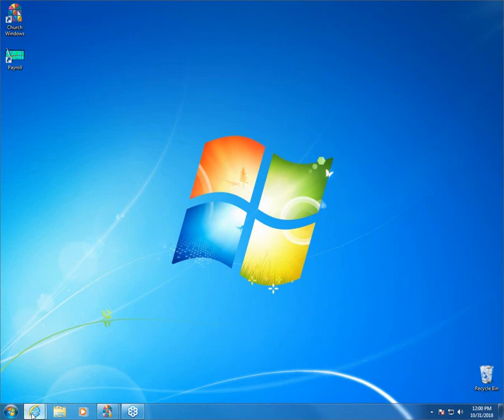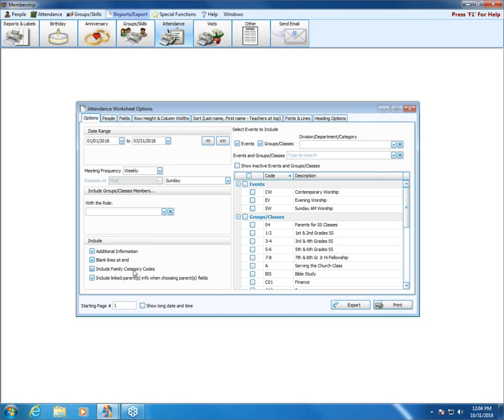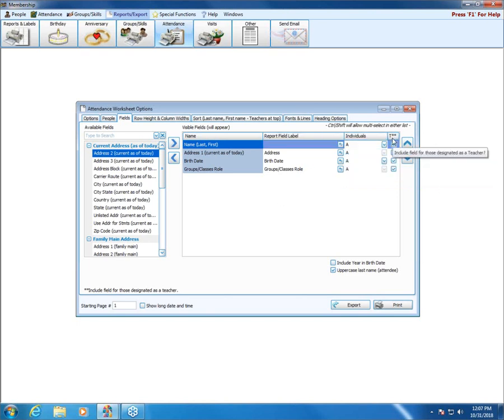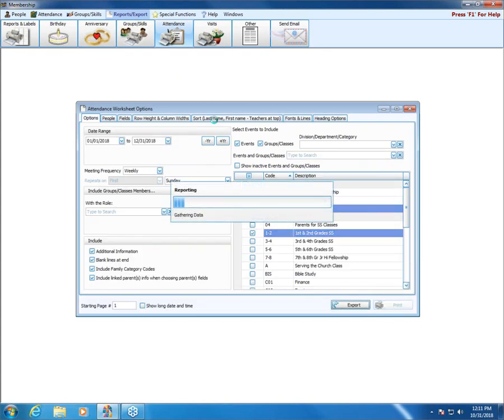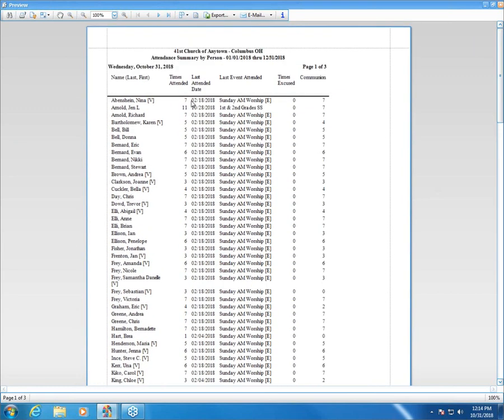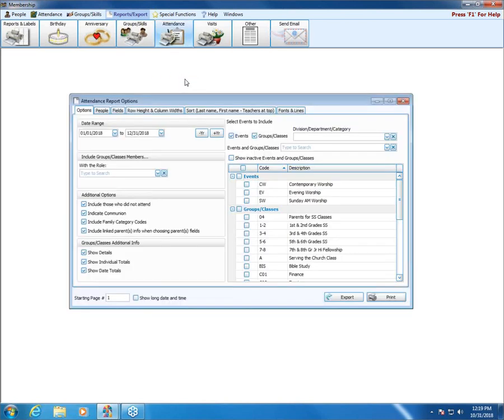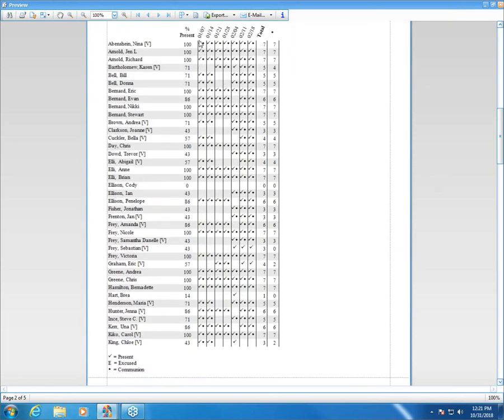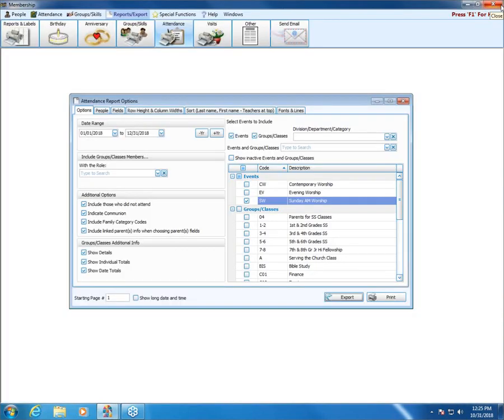Church Windows v21 - Membership: Attendance Reports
In this video learn about using the attendance worksheet, summaries by person, events or classes reports and options. Presented on 10/31/208.